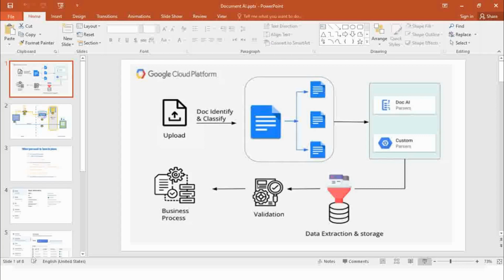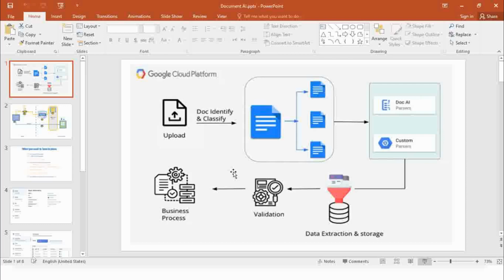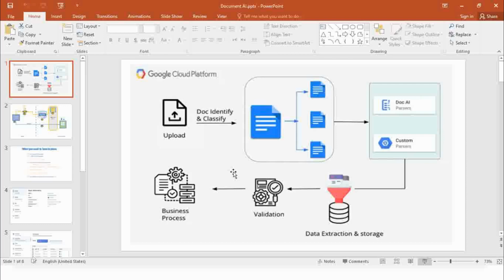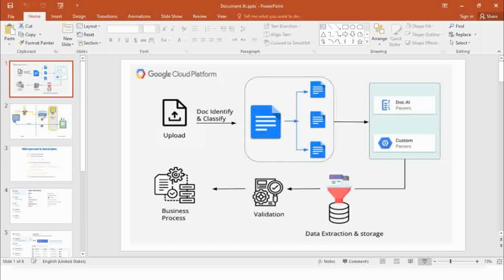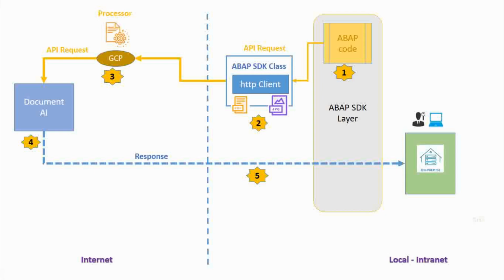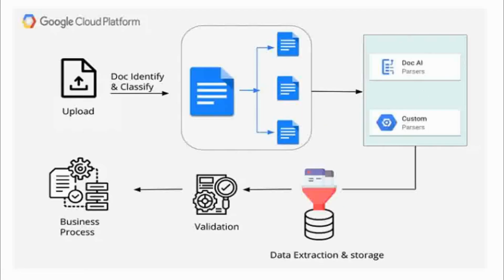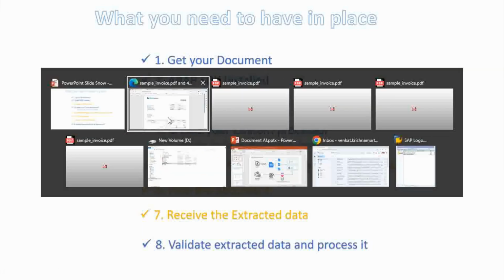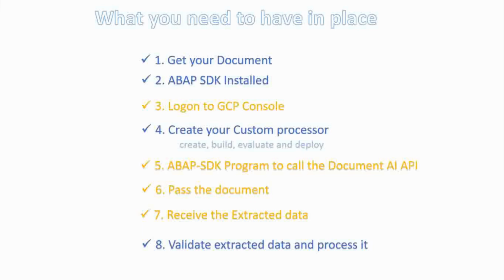Part 1 of 3 | How to Integrate SAP ABAP and GCP Document AI | Automate Document Workflow with GCP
*Description*

1. Stop Drowning in Paperwork! Automate Document Processing with GCP Document AI
2. Unlock Hidden Insights: Extracting Data from Documents with GCP Document AI
3. The Future of Document Processing is Here: A Deep Dive into GCP Document AI